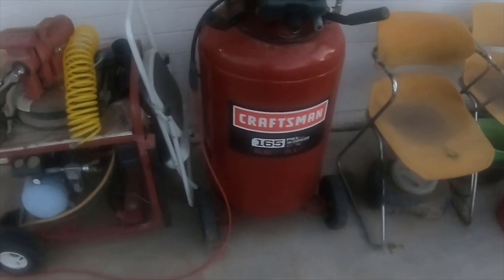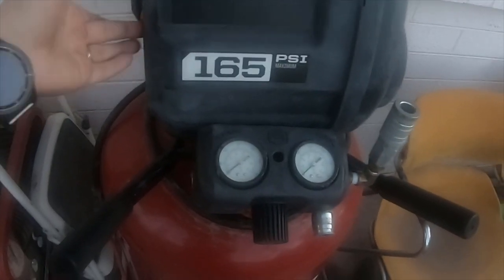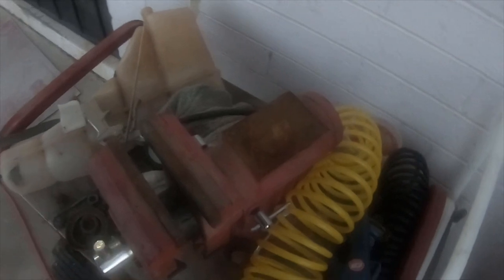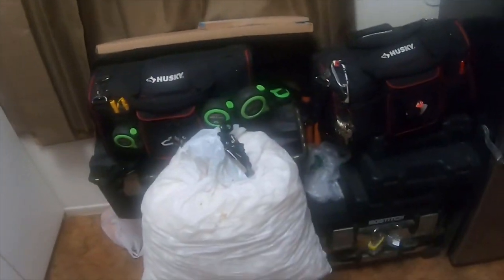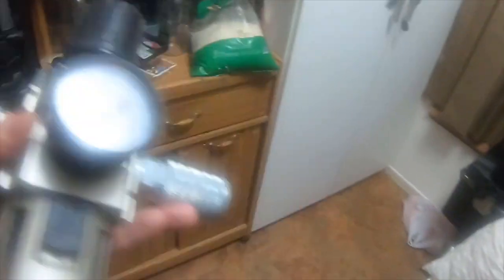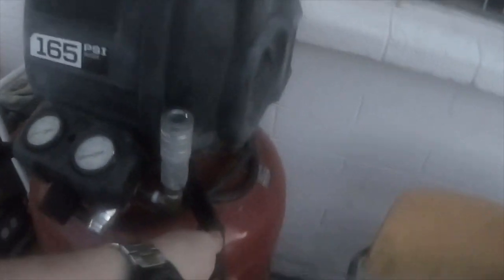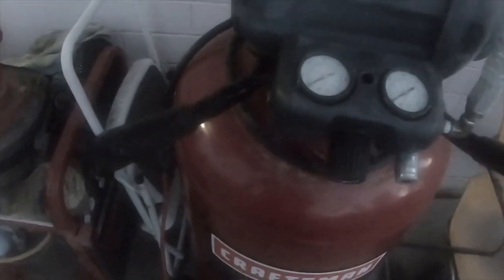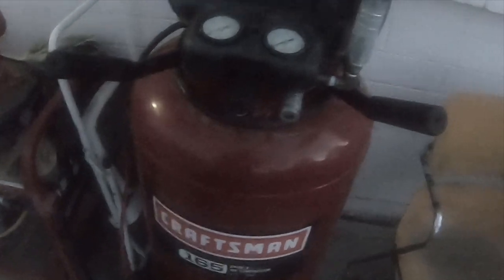Craftsman 33Gallon Air Compressor 3 Year Review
Amazon link cheaper at Sears

Sears Link to this Compressor below this compressor cost me 299 on sale at a sears store but its still work 399 for me if i wanted to buy another one great item